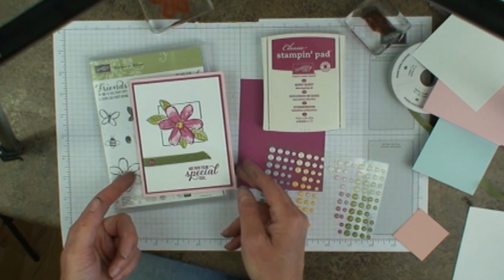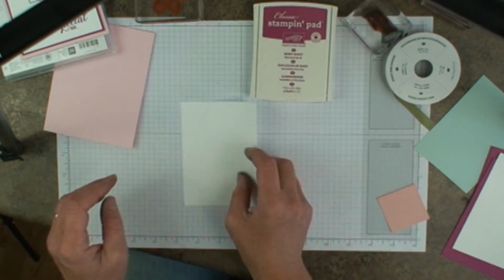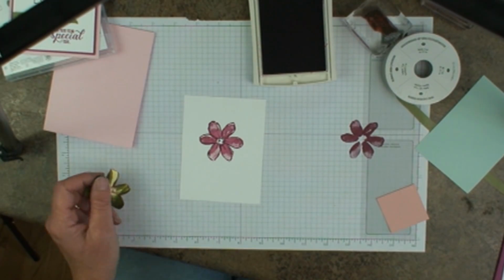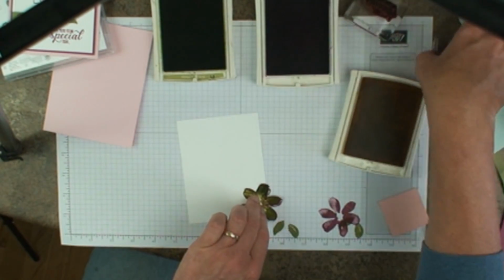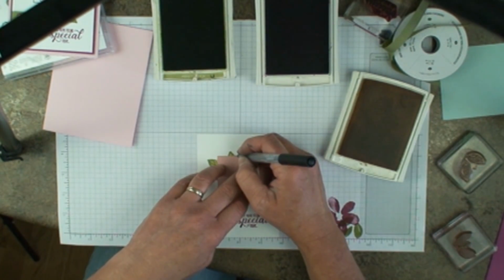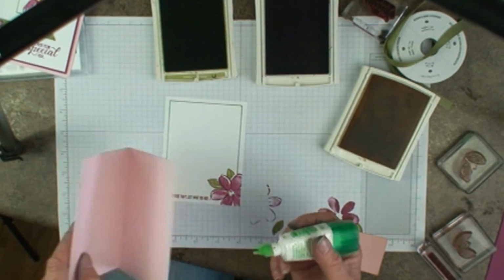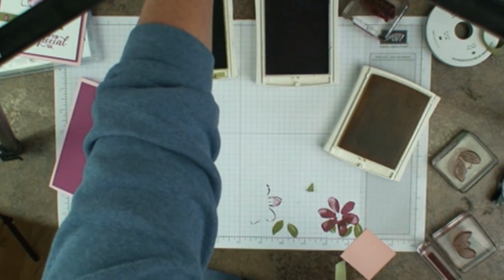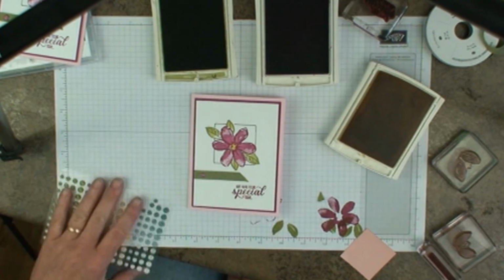Garden In Bloom Hostess Club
Stampin' Up! Garden in Bloom stamp set used in the May Hostess Club tutorial